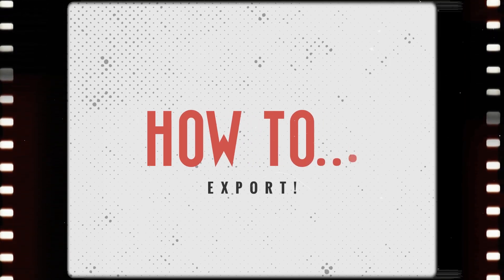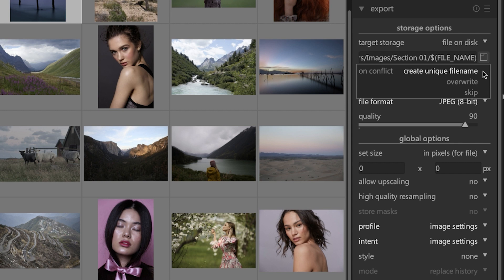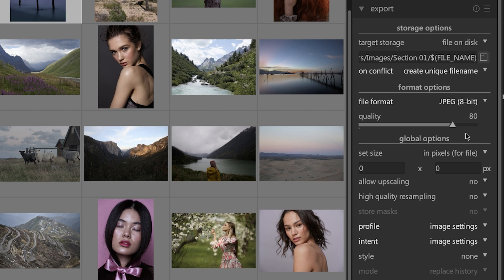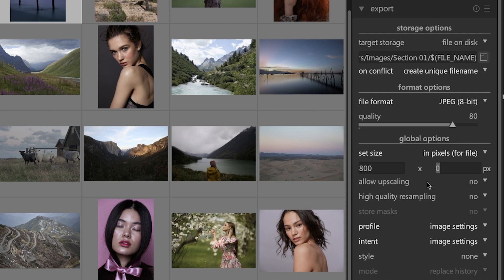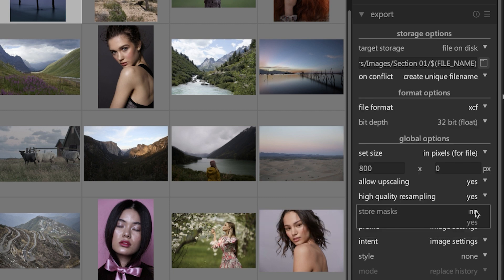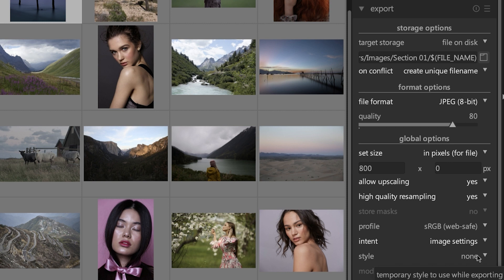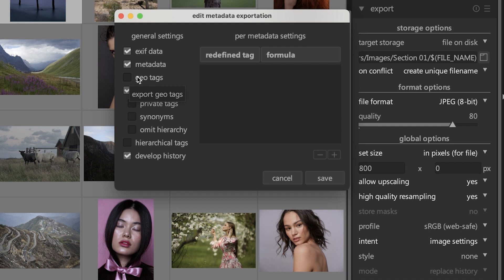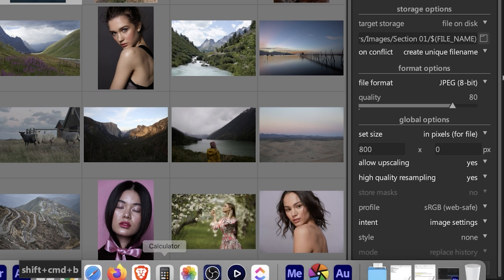How To Export Your Photos Out of darktable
In today's video, you'll discover everything you need to know about exporting your images out of darktable.

🅼🅰🆂🆃🅴🆁 🅶🅸🅼🅿 & 🆂🅰🆅🅴 🆄🅿 🆃🅾 80% 🅾🅵🅵!